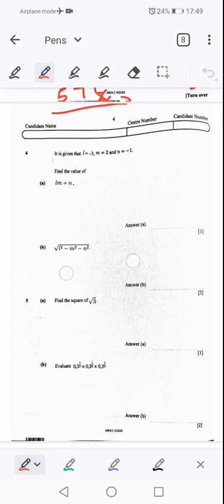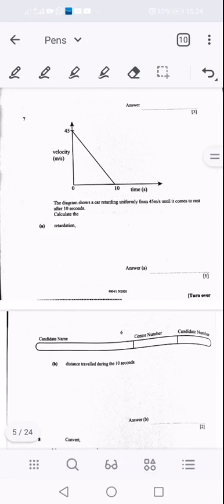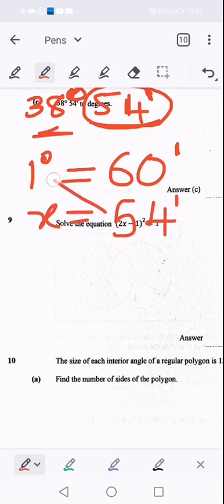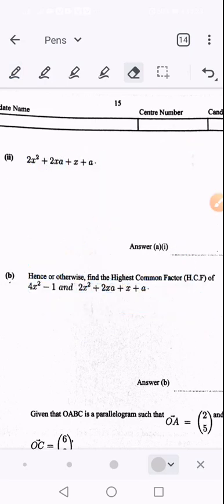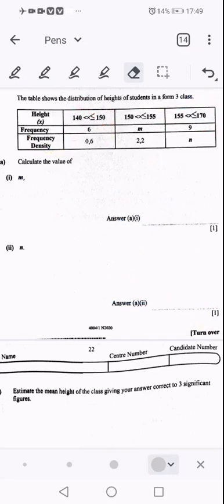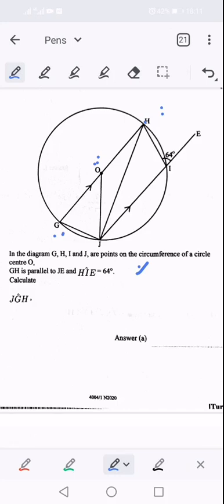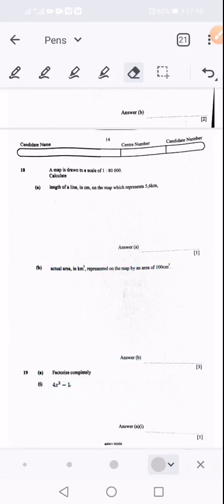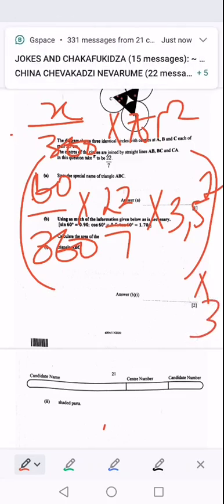MATHEMATICS REVISION PART 1 FOR PAPER 1